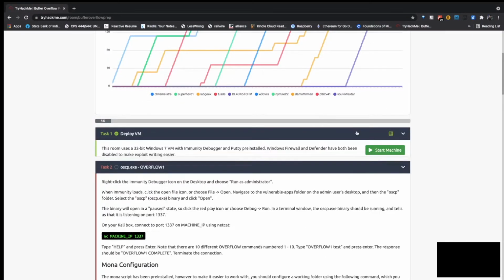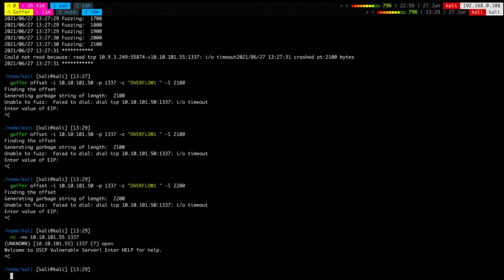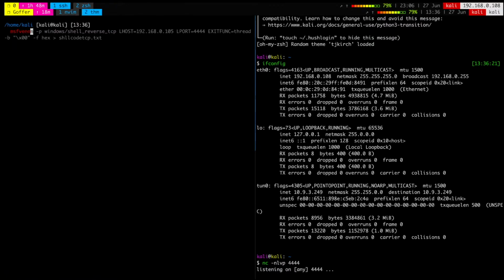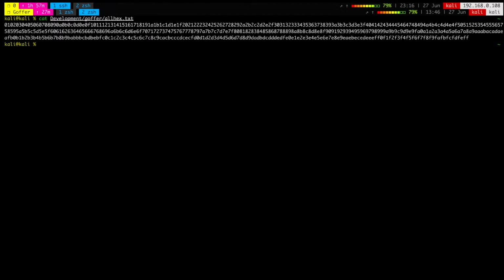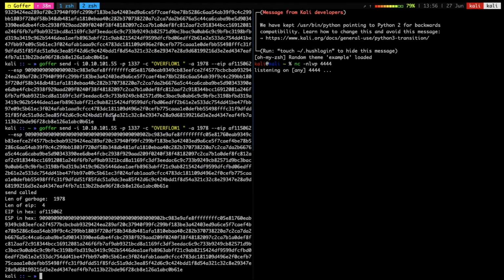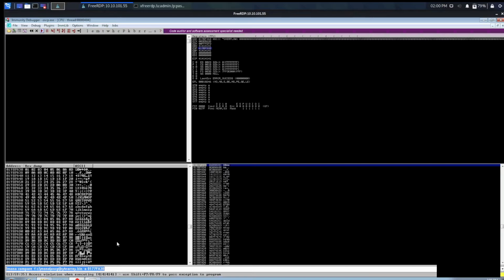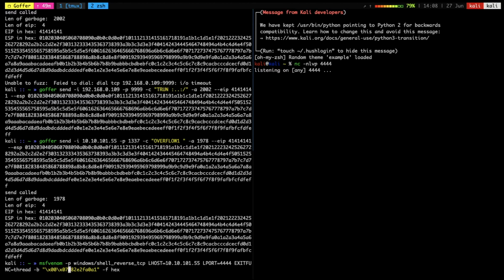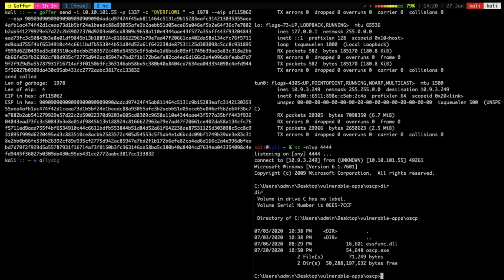TryHackMe buffer overflow preparation | goffer